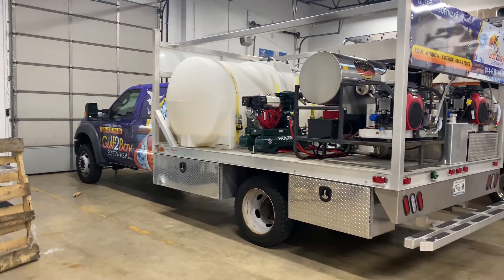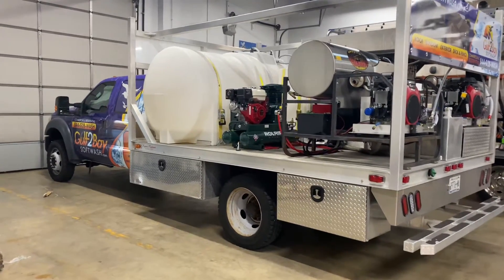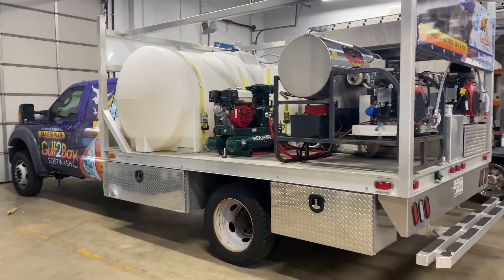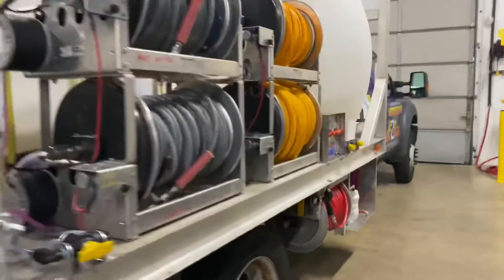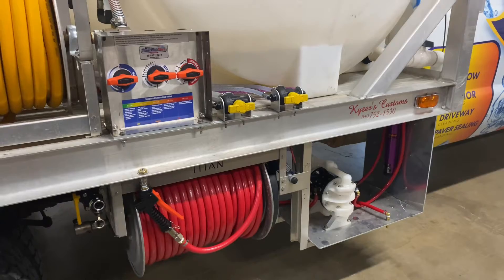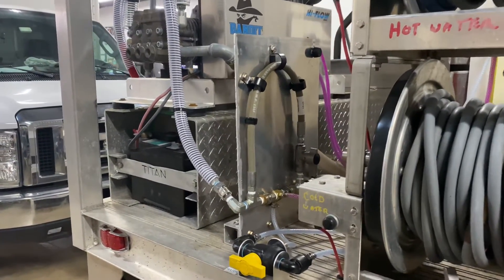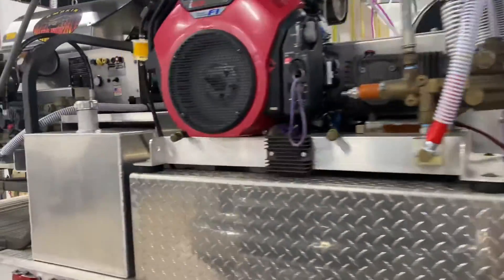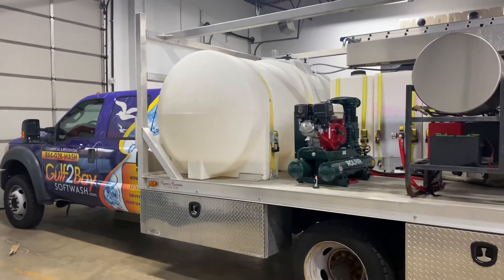Air Diaphragm System Upgrades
One of our customers brought his truck in for an upgrade to his soft wash system.   We added a 20CFM air compressor, 1/2” All Flo air diaphragm pump and ProPortioner.  In addition, we added a down stream set up.   Give us a call for your system upgrades!